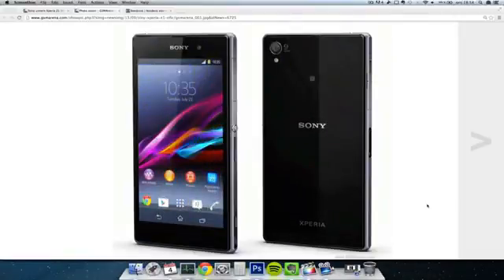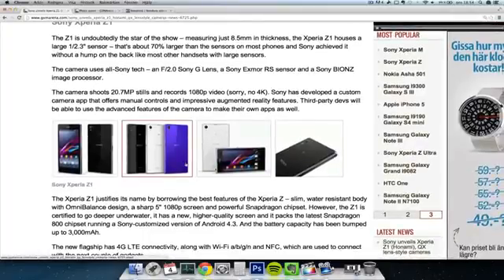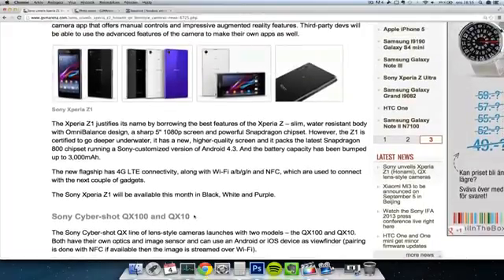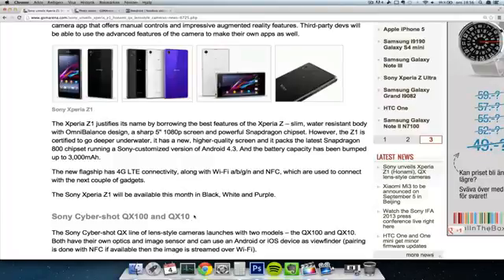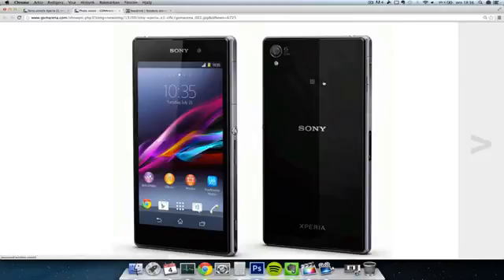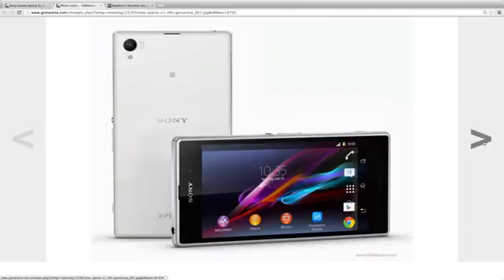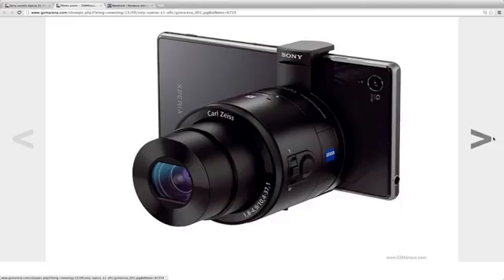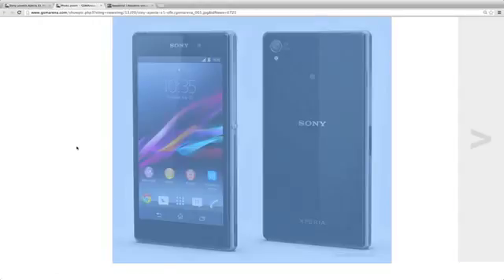New Sony Xperia Z1 Official3806